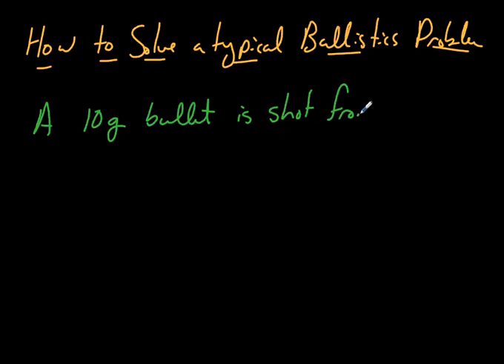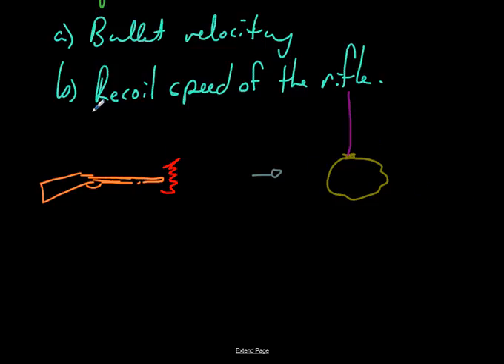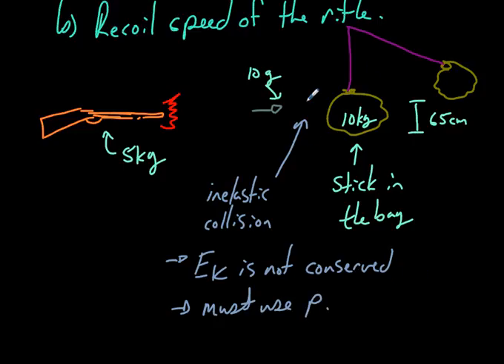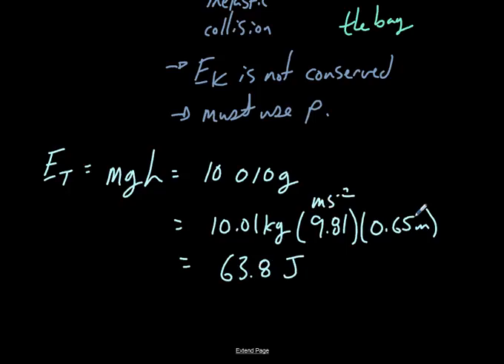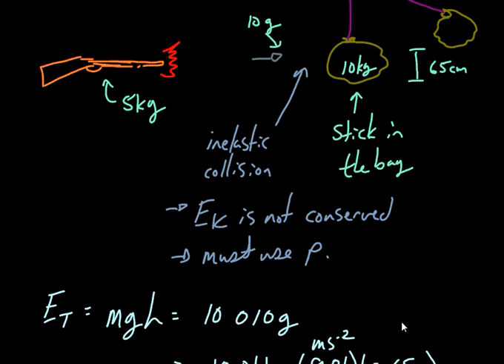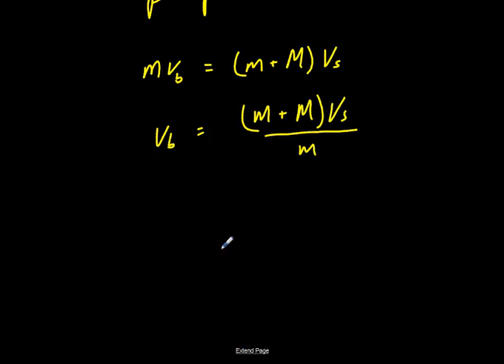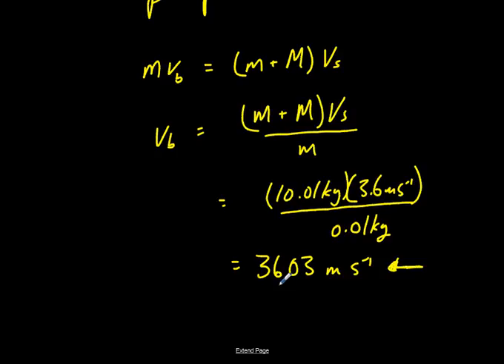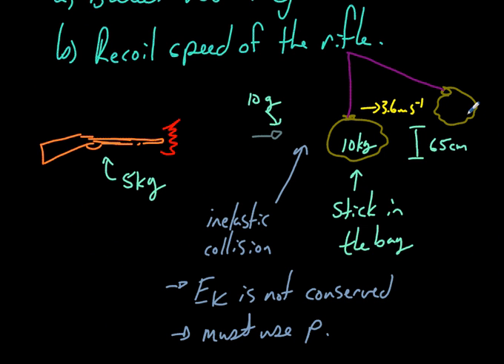Solving a Bullet Velocity Ballistics Problem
How to find the velocity of a bullet. Classic physics problem.